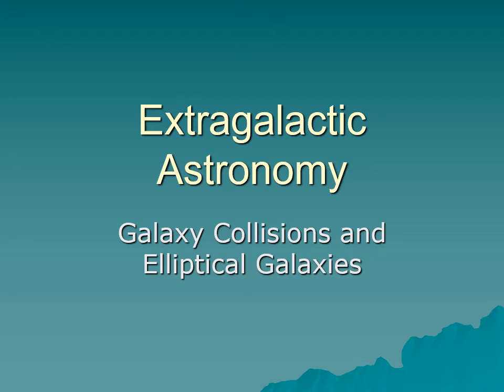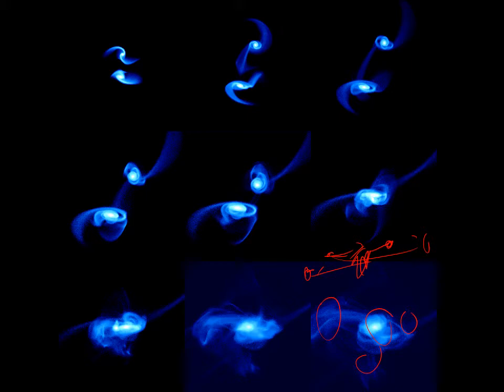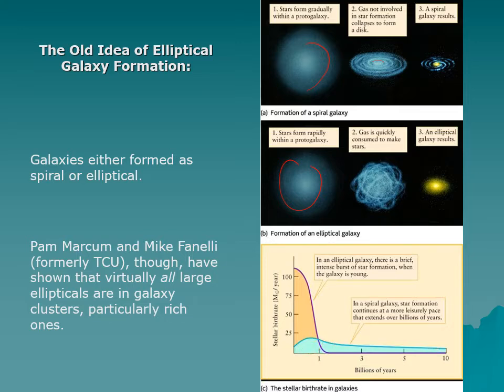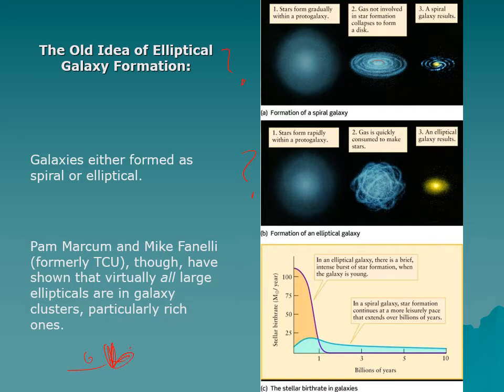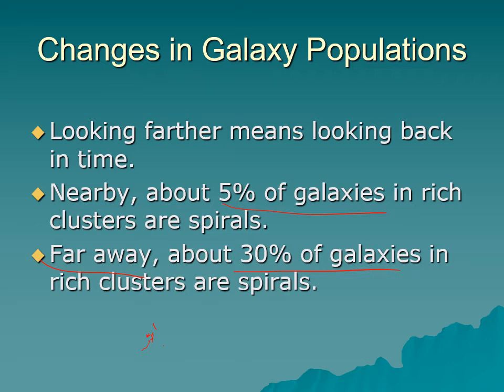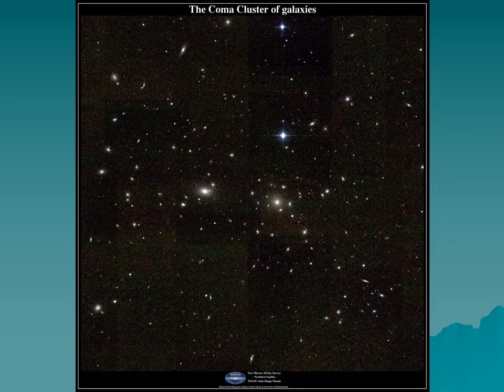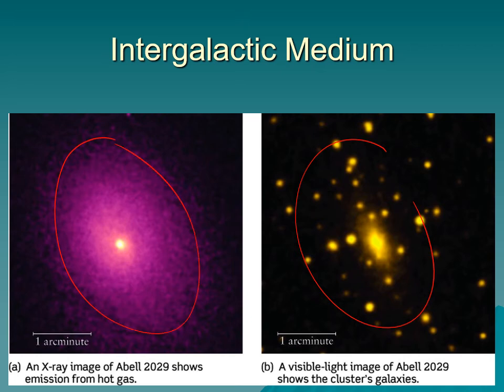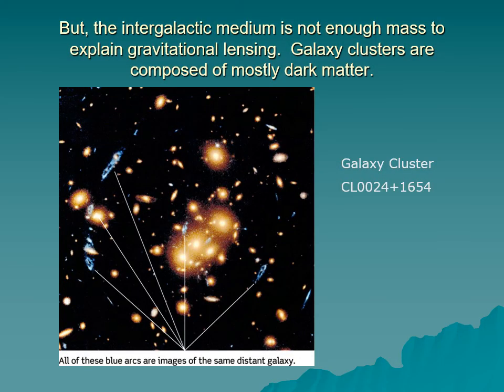PHYS 1403 Galaxy Collisions and Elliptical Galaxies